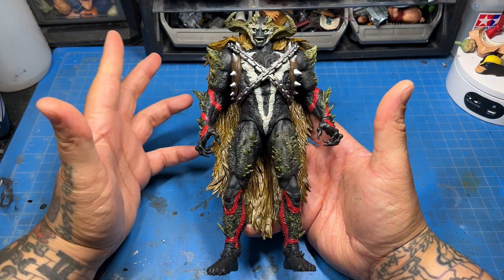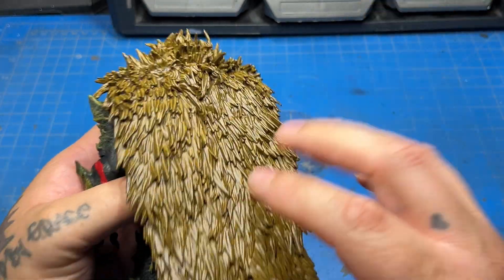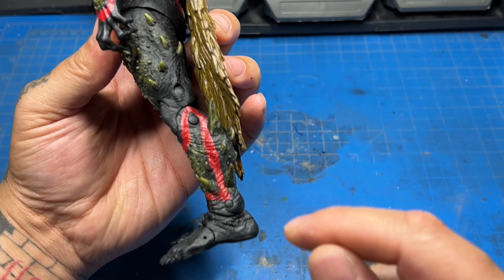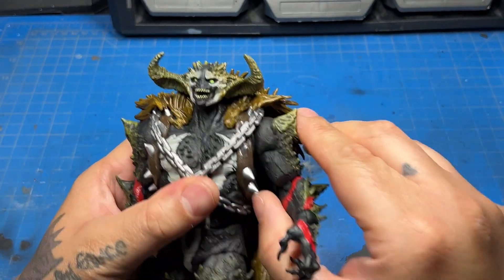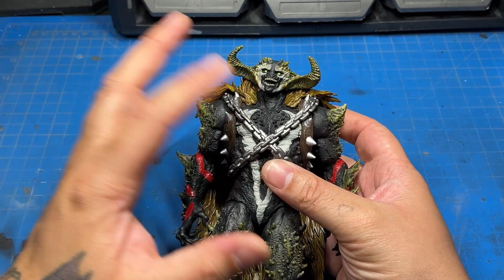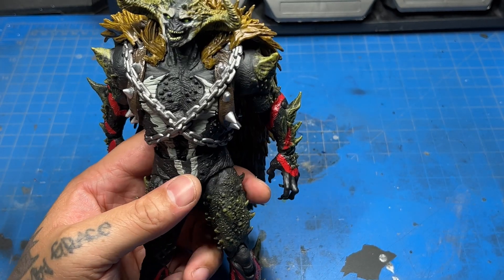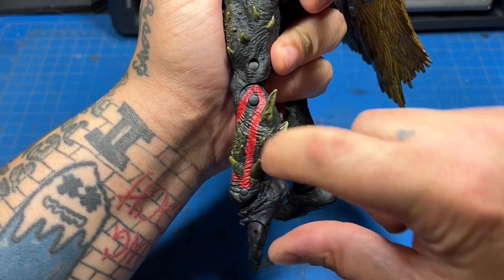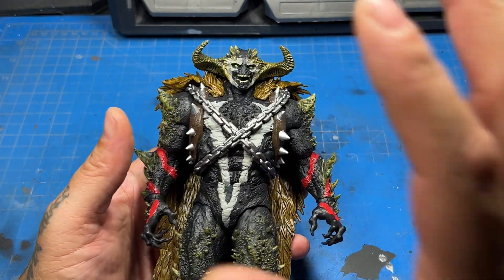Mcfarlane Toys Spawn's Universe Omega Spawn figure review